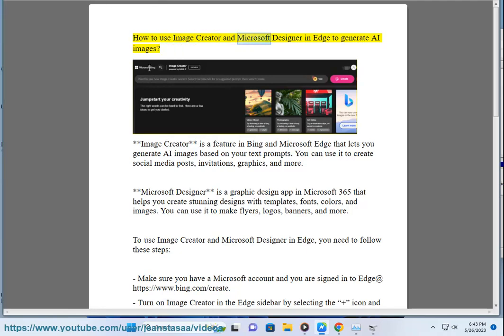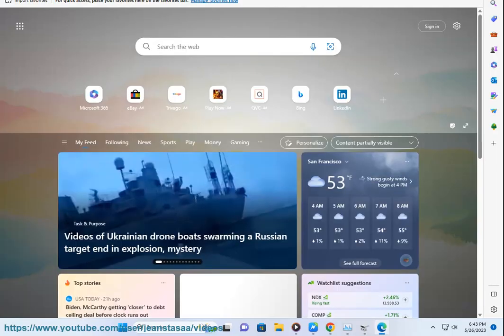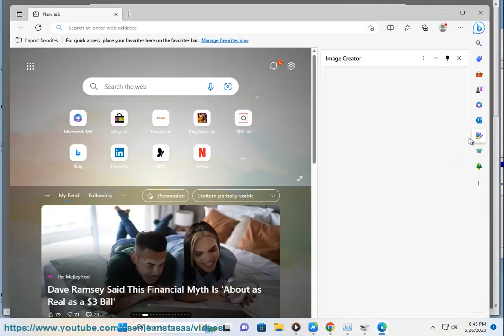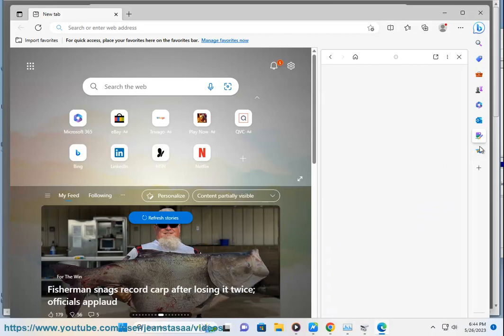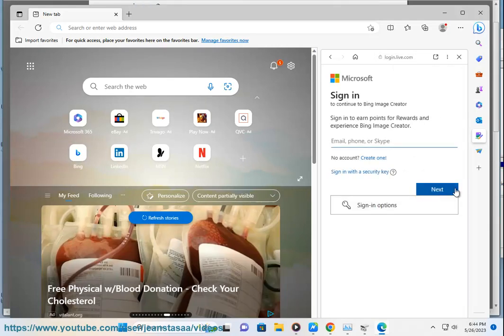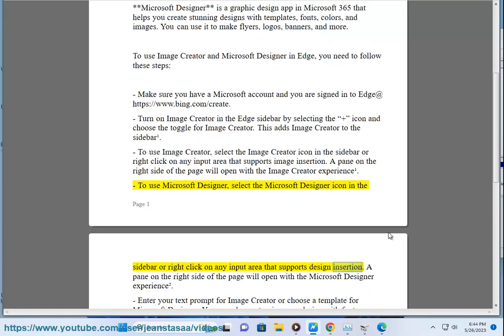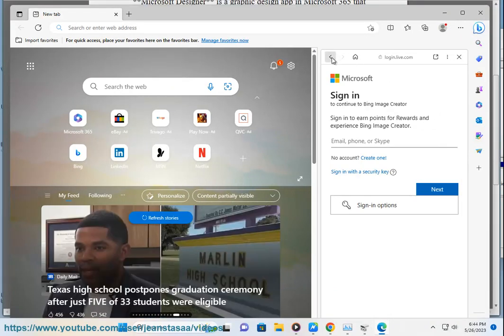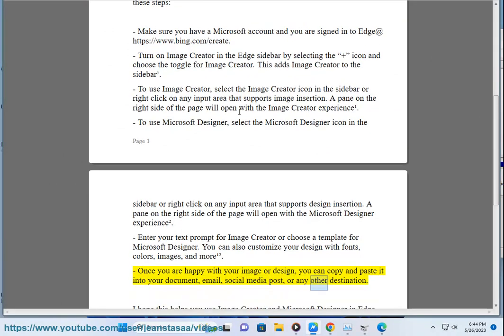Use Image Creator from Microsoft Bing or Microsoft Edge to generate AI images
Here's how to Use Image Creator from Microsoft Bing or Microsoft Edge to generate AI images.

i. Microsoft Image Creator is free to use. It is a web-based tool that allows you to create images from text descriptions. You can use it to create images for a variety of purposes, such as marketing, education, and personal use.

To use Microsoft Image Creator, you will need to create a Microsoft account. Once you have created an account, you can sign in to the Image Creator website and start creating images.

To create an image, you will need to provide a text description of the image you want to create. You can also specify the style of the image, the size of the image, and the colors you want to use.

Once you have provided all of the information, Microsoft Image Creator will create the image and display it on the screen. You can then download the image to your computer.

Microsoft Image Creator is a powerful tool that can be used to create high-quality images quickly and easily. It is a great option for anyone who needs to create images for a variety of purposes.

Here are some additional details about Microsoft Image Creator:

* It is powered by an advanced version of the DALL-E model from OpenAI.
* It can create images in a variety of styles, including realistic, cartoon, and abstract.
* It can create images of any size.
* It can create images in a variety of colors.
* It is free to use.

If you are looking for a powerful and easy-to-use tool for creating images, then Microsoft Image Creator is a great option.

ii. Yes, there is a limit on Bing Image Creator. You can create up to 25 images per day. If you need to create more images, you can wait for your daily limit to reset, or you can purchase additional credits.

Here are some additional details about the limits on Bing Image Creator:

* You can create up to 25 images per day.
* You can purchase additional credits for $1 per 25 images.
* The credits will expire after 30 days.

If you are looking for a way to create more images with Bing Image Creator, you can purchase additional credits. However, if you only need to create a few images per day, the free plan is a great option.

iii. There are many AI image generators available, each with its own strengths and weaknesses. Some of the most popular AI image generators include:

* **DALL-E 2** is an AI image generator developed by OpenAI. It is one of the most powerful AI image generators available, and it can create high-quality images from text descriptions.

* **Midjourney** is another powerful AI image generator. It is known for its ability to create realistic and detailed images.

* **Dream by Wombo** is a user-friendly AI image generator that is perfect for beginners. It is easy to use and can create creative and interesting images.

* **Artbreeder** is an AI image generator that is known for its ability to create realistic portraits.

* **NightCafe Creator** is an AI image generator that is known for its ability to create creative and surreal images.

The best AI image generator for you will depend on your needs and preferences. If you are looking for a powerful AI image generator that can create high-quality images from text descriptions, then DALL-E 2 is a great option. If you are looking for an AI image generator that is easy to use and can create creative and interesting images, then Dream by Wombo is a great option. And if you are looking for an AI image generator that can create realistic portraits, then Artbreeder is a great option.

It is important to note that all AI image generators are still under development, and they may not always be able to create perfect images. However, they are a powerful tool that can be used to create high-quality images quickly and easily.

iv. There are many programs that can replace Microsoft Photos. Here are a few of the most popular options:

* **IrfanView** is a free and open-source image viewer that is very popular with Windows users. It is fast, easy to use, and supports a wide range of image formats.

* **XnView MP** is another popular free and open-source image viewer that supports a wide range of image formats. It also includes some basic editing features.

* **FastStone Image Viewer** is a fast and easy-to-use image viewer that also includes some basic editing features. It is a popular choice for users who want a simple and effective image viewer.

* **HoneyView** is a fast and lightweight image viewer that is perfect for older computers. It supports a wide range of image formats and includes some basic editing features.

* **JPEGView** is a simple and easy-to-use image viewer that is perfect for users who want a basic image viewer without any bells and whistles. It supports a wide range of image formats and is very fast.